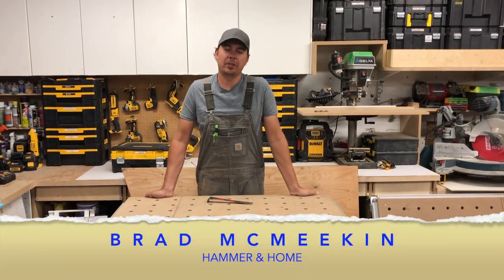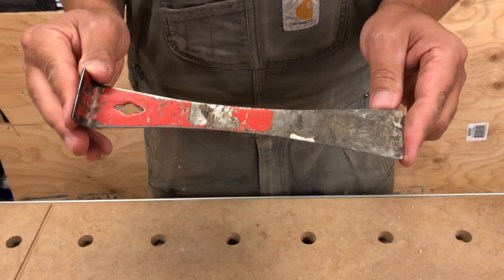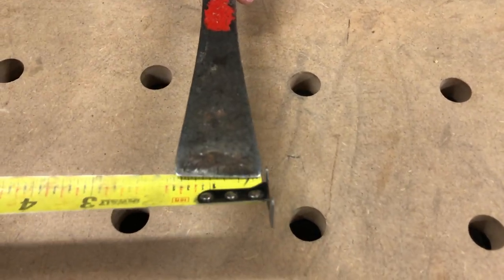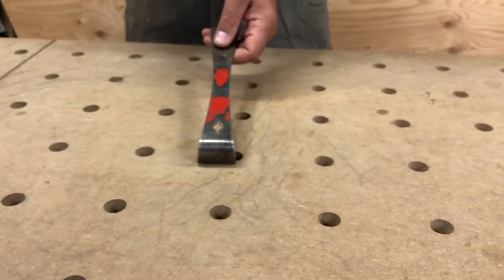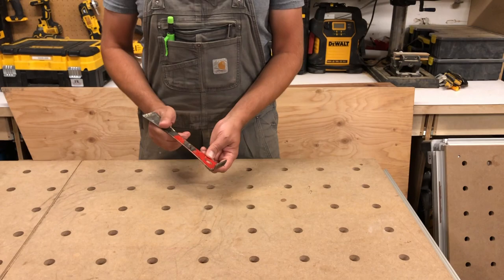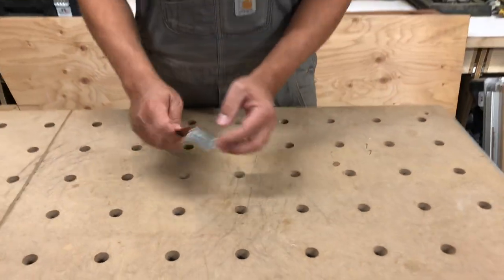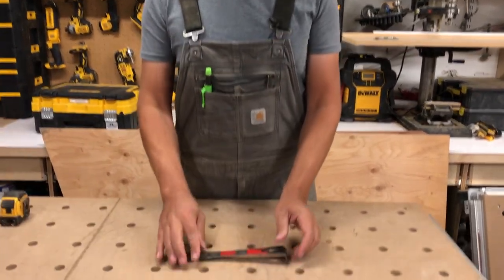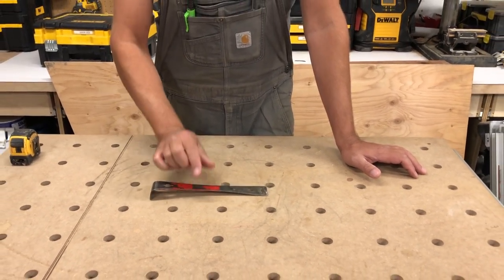9'' PRY BAR USES and why you need one ASAP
Brad explains why you need a pry bar ASAP if you don't have one in your tool kit. Check it out on Amazon USA Home Depot USA and Amazon Canada